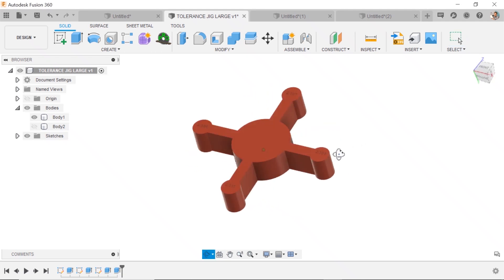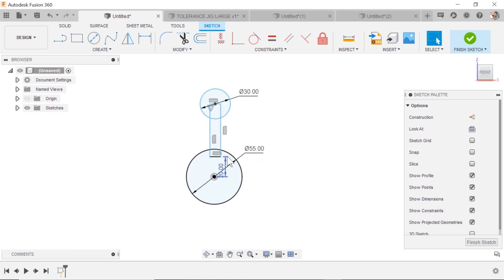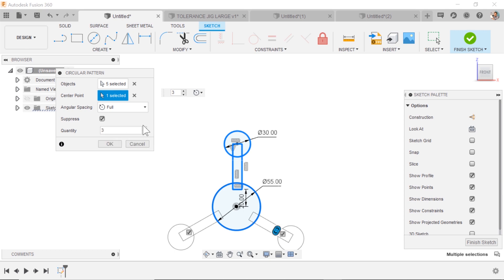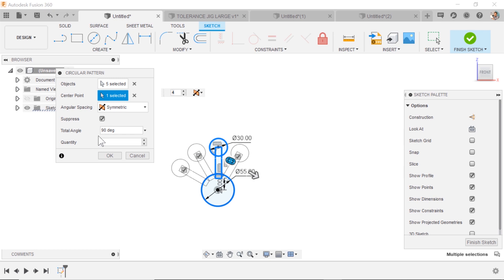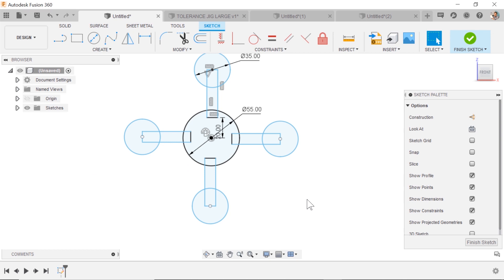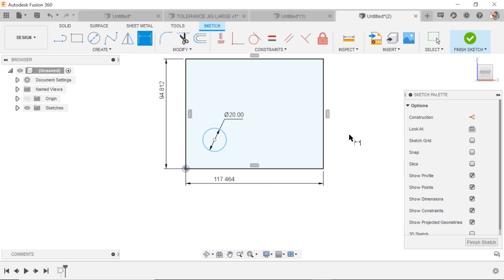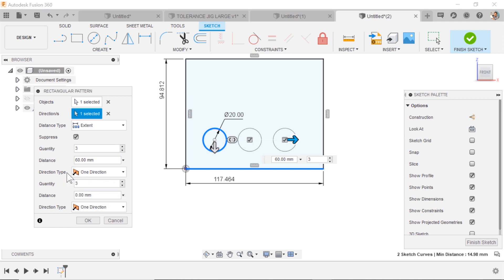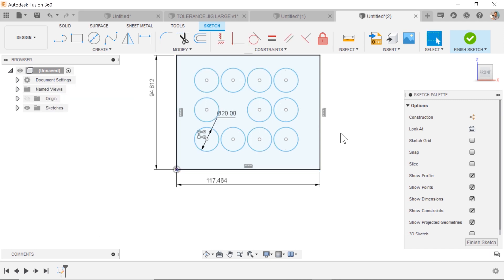Fusion 360 Pattern - (Save Time With Rectangle and Circular Sketch Patterns)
Fusion 360 Pattern is a huge time saver!  Learn when it makes sense to use the sketch pattern tool for rectangular and circular patterns in a sketch..

Content Writeup